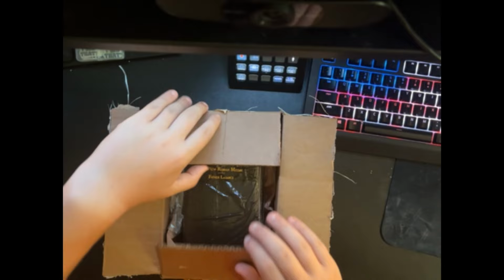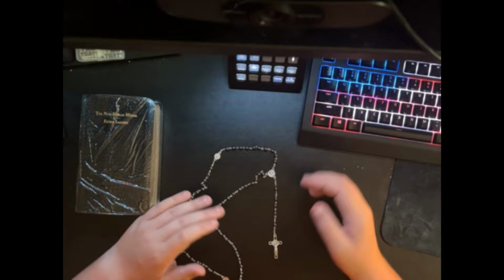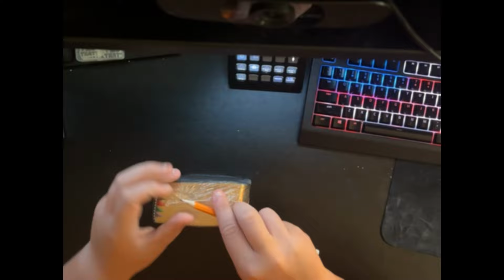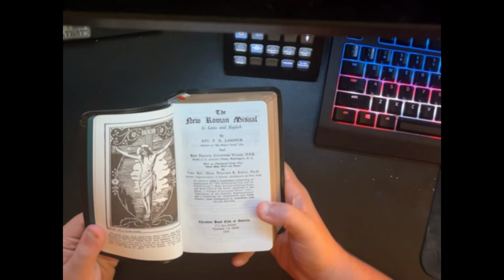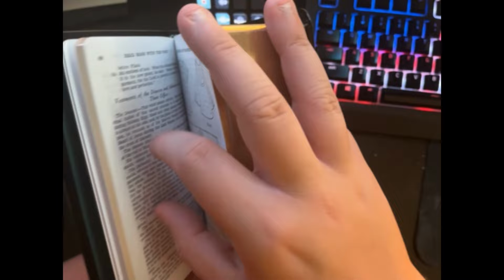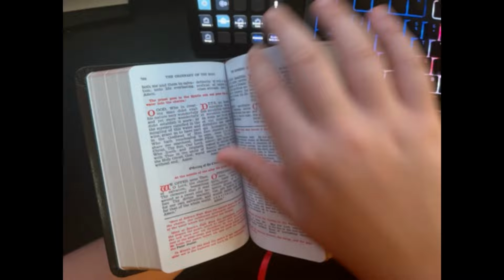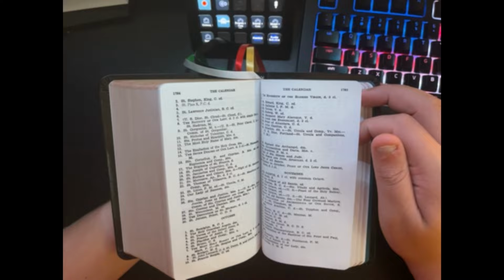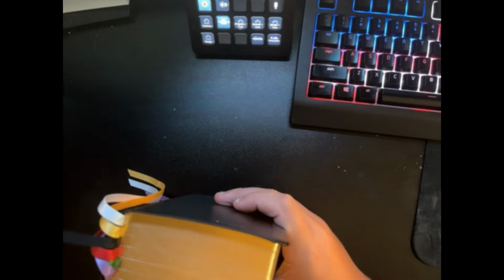Unboxing and Review of the Fr. Lasance TLM Missal! | & Some Other Goodies!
In today's video, I unbox and review The New Roman Missal (1945) by Father Lasance. Also, I unbox some other new items!

~ Links To Items Discussed In Video ~

Hello Fellow Catholics and Siblings In Christ! Here on my channel, we discuss things like Catholic theology, news within the Catholic church, as well as ways to improve your Catholic lifestyle! Also, here we will talk a LOT about the Traditional Latin Mass (pre-1962 and Vatican 2 Mass), and how much Catholics like me and you love and appreciate that form of the Roman Rite! We will also talk about the Rosary, prayer, and much more!

~ Catholic Recourses ~

God Bless, and Godspeed

✝️ Ad Majorem Dei Gloriam
⚜️ Sancta Maria, Ora Pro Nobis
⚔️ Sancte Michael Archangele, Defende Nos In Proelio